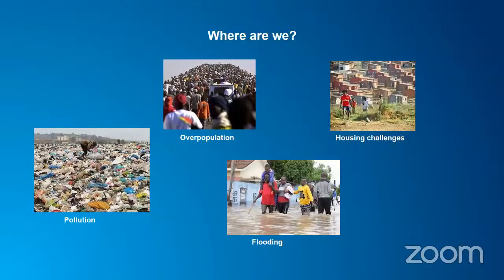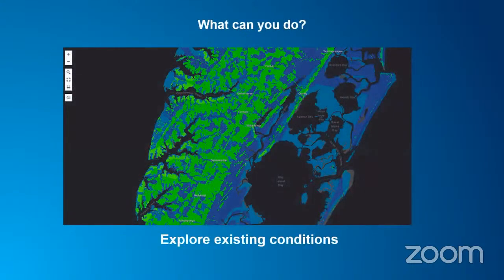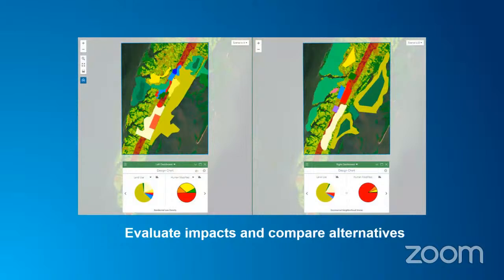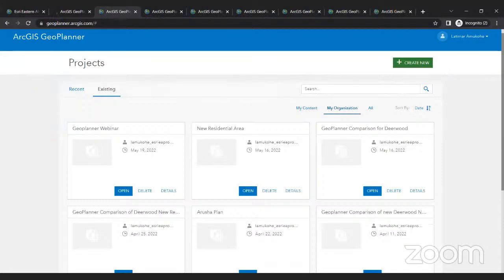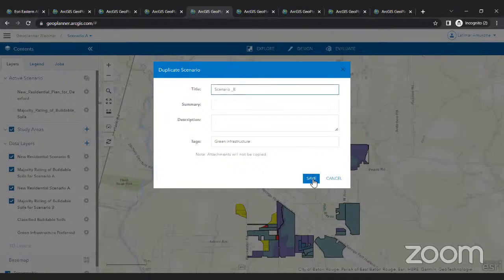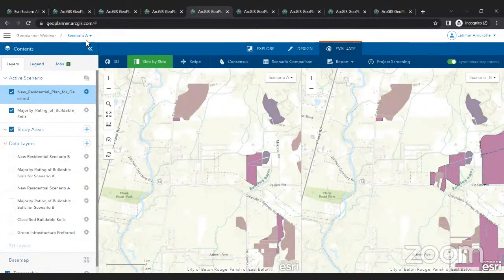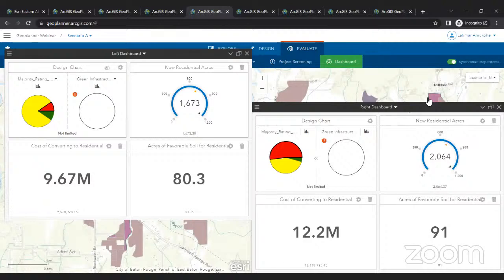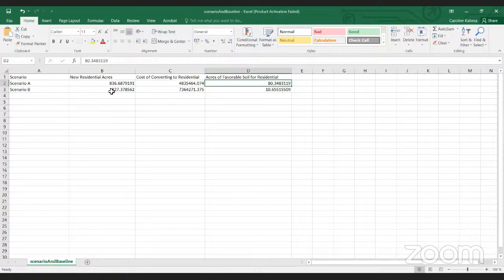Webinar - ArcGIS GeoPlanner ( Evaluating Urban Development Plans)